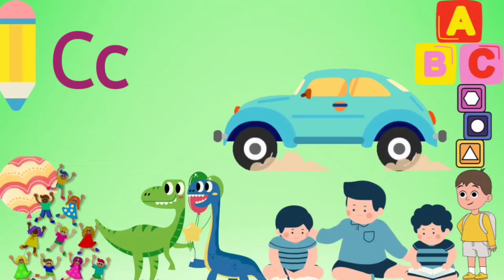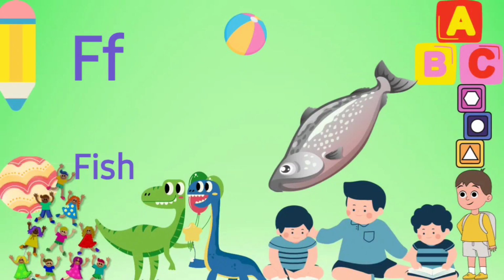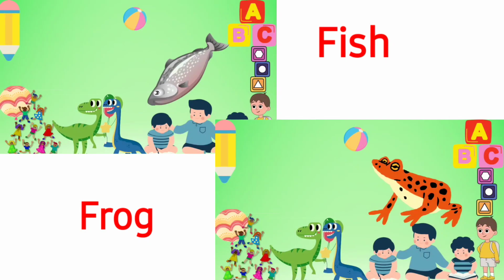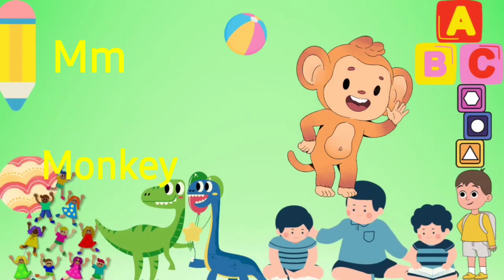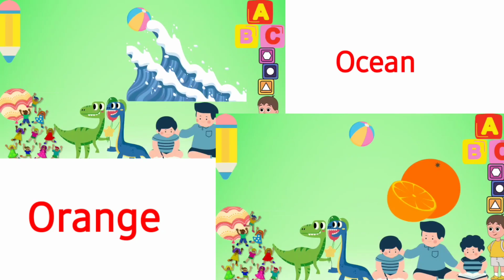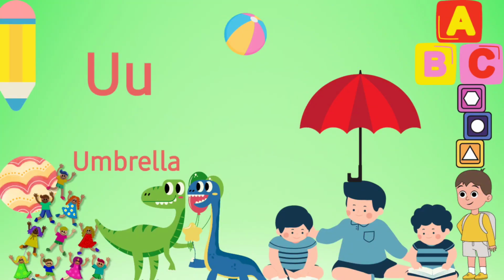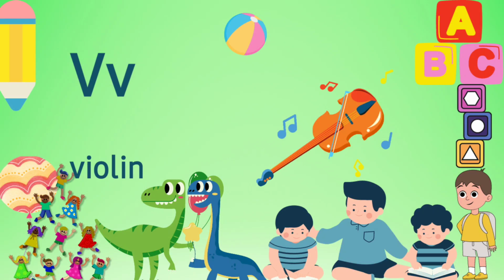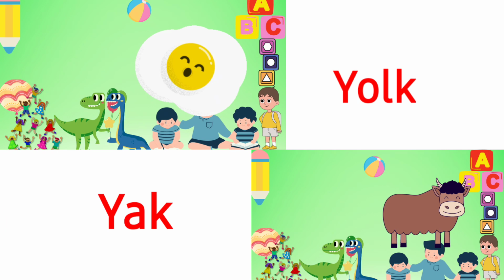Phonics Song with TWO Words - A For Apple - ABC Alphabet Songs with Sounds for Children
Your quiry
a for apple
abcdefg
english alphabet
abcd cartoon
a for apple bi for boy
alphabet songs
a for apple a for ant
nursery rhymes
abcd rhymes
abcd alphabet
abcd
abcd varnamala
english varnamala
english alphabet
A for apple
kids alphabet

 एबीसीडी
वर्णमाला